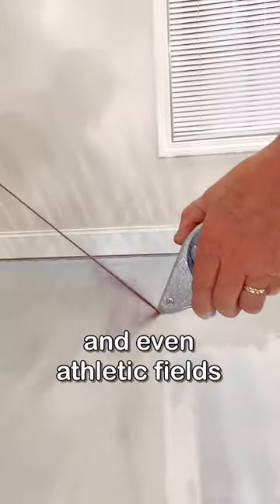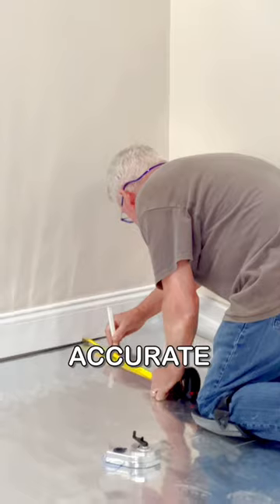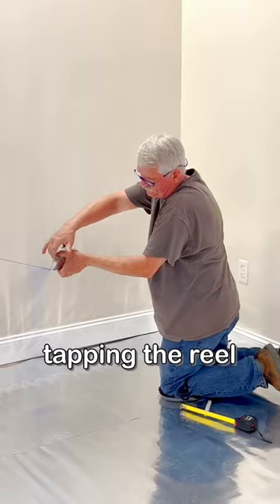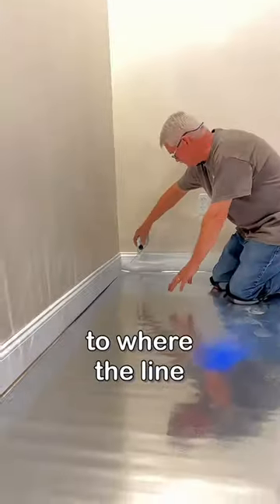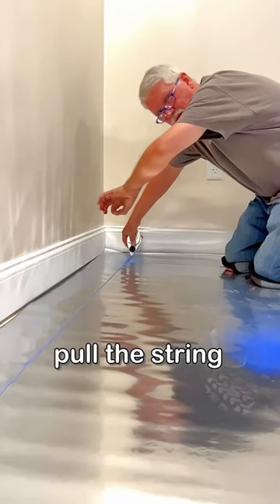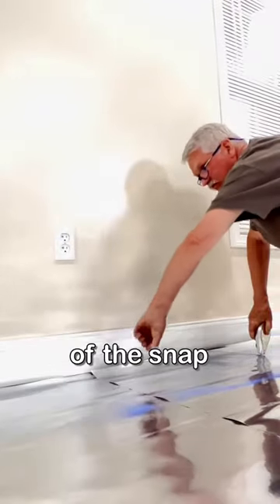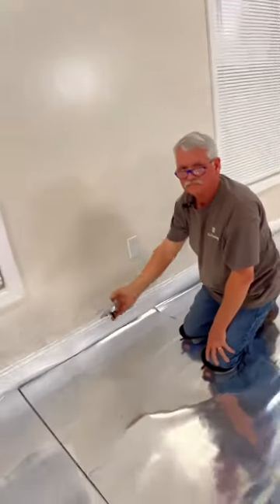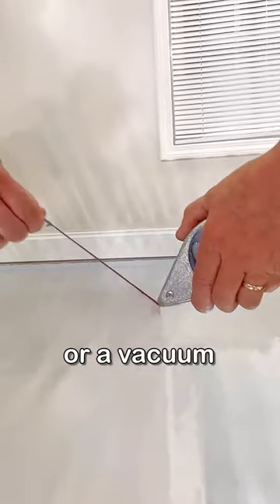Make A Chalk Line For Floor Installation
A moment for the reliable, perfectly simple things that we use for doing things 🏗

How To Use A Chalk Line For Flooring Installation.. in this video Mark is setting the line for a first row of planks to lay engineered hardwood on the underlayment you see already down.

⚒️ 🧰  Mark shares decades of hands-on installation knowledge to help get the most out of your flooring and home improvement projects whether DIY or PRO 🏡💡

VISIT the flooring store closest to you (there is one):  LLFlooring.com/stores 🧐🏬👋

Are YOU a flooring contractor, remodeler/decorator or real-estate agent?  👷🏻‍♀️ 🏗 🏘

If so….

1️⃣ Register free for the lowest PRO pricing, dedicated contractor service (extended hours & more) at LLFlooring.com ➡ click 'PRO' 💪
2️⃣ Check site again & see your new prices
3️⃣ Give your business a whole new dimension 📈